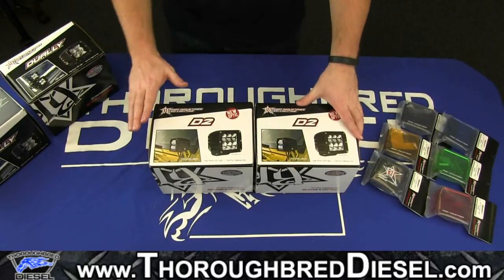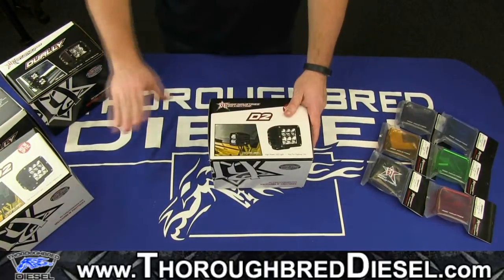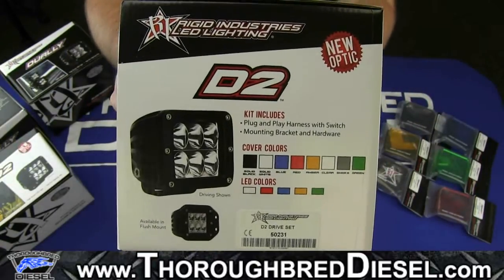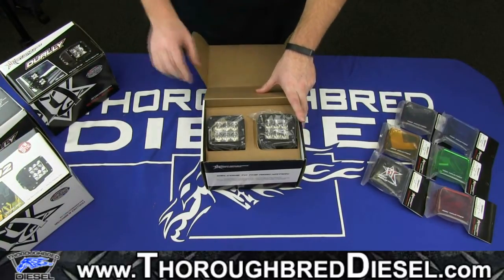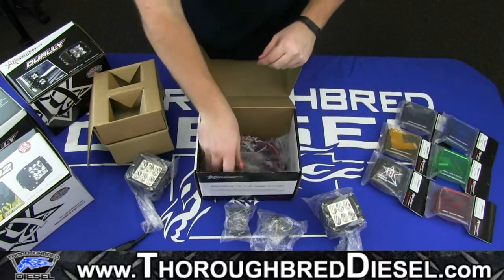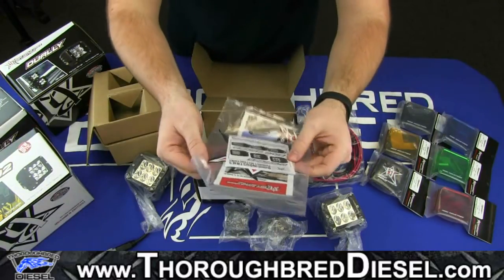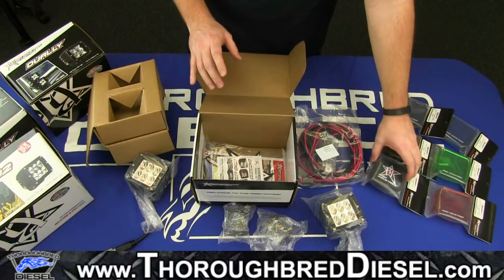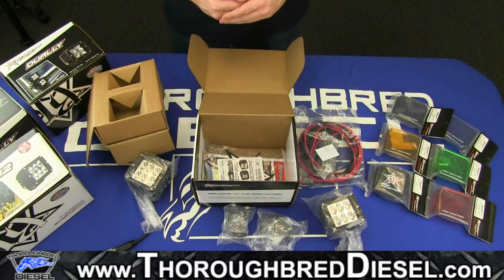Rigid Industries D-Series D2 LED Lights Unboxing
The Rigid Industries D-Series LED Light is one of the most versatile lighting products on the market today. It produces extremely high output while consuming very little power. Its compact size and shape allow the D-Series LED Light to fit almost anywhere and be used for virtually any lighting application.

Watch us show you what is inside the box of a Rigid Industries D-Series D2 LED lights.